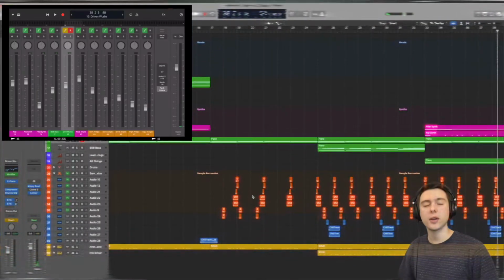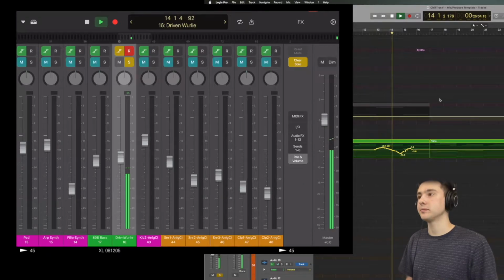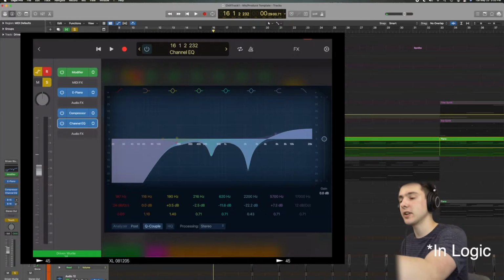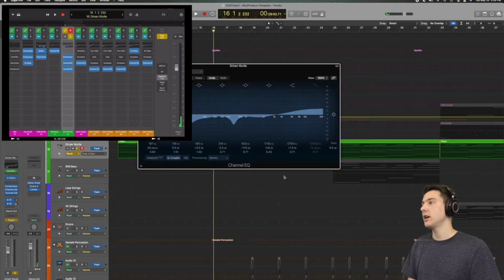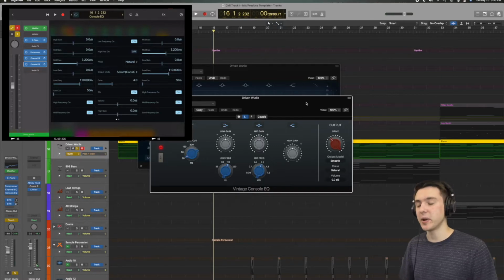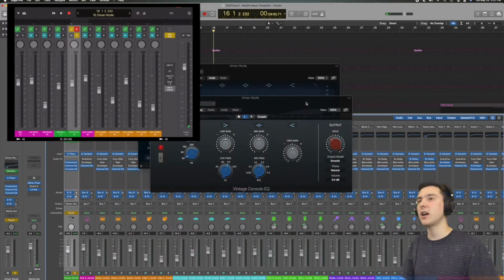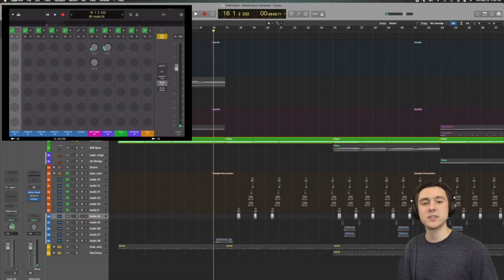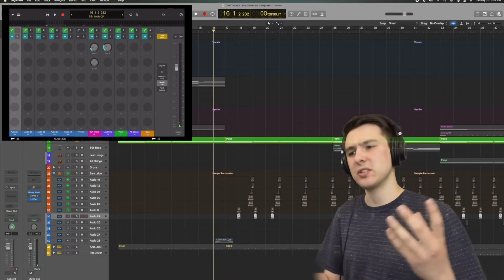Logic Remote For iPad... Any Good?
Logic Remote I super helpful in my Logic Pro workflow but I didn't even know it existed for a while! Music production and mixing both get a lot easier when you have tactile controls. Let me know what you think!

Do you happen to be interested in tech?